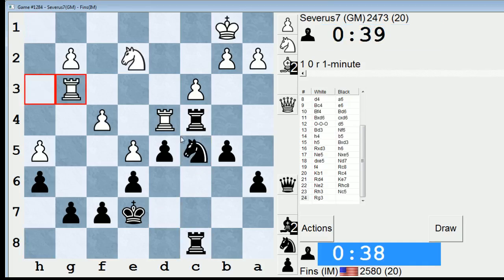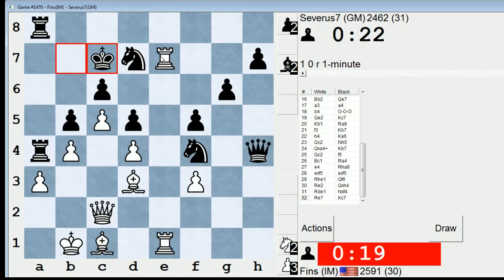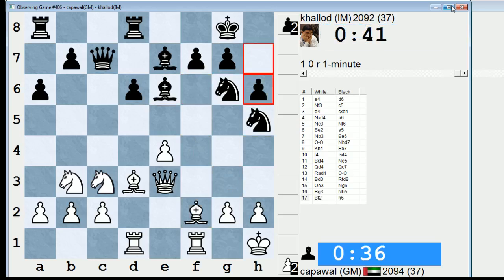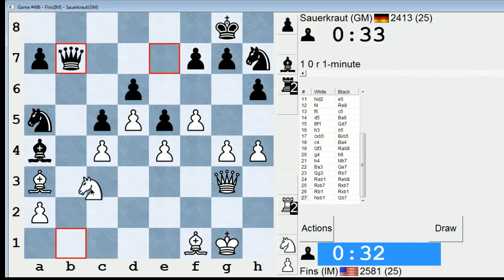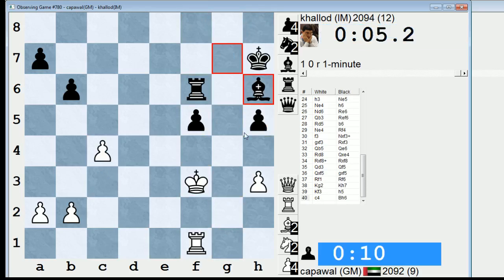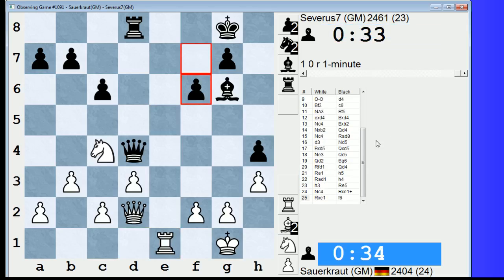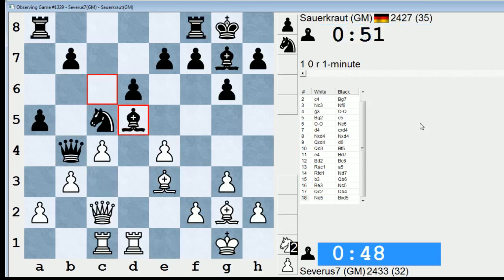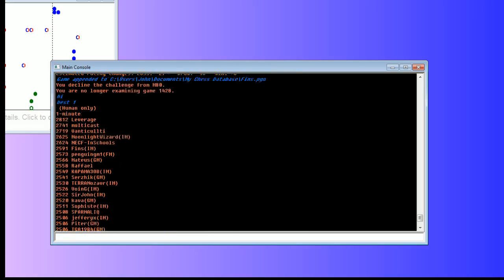Bullet Chess #75: 8 games in the ICC 1-minute pool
Opponents include: GM Severus7, GM Slavko Cicak, chuckechess, IM Abdel Razik Khaled, and TedBelanoff.

Final score: 6 wins, 1 loss, 1 draw.